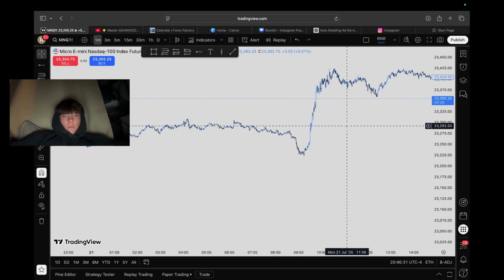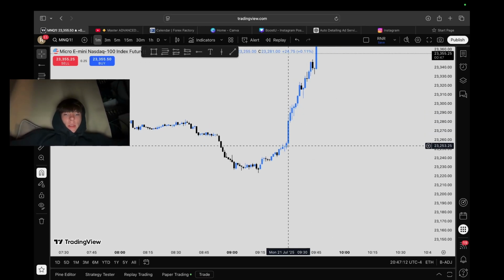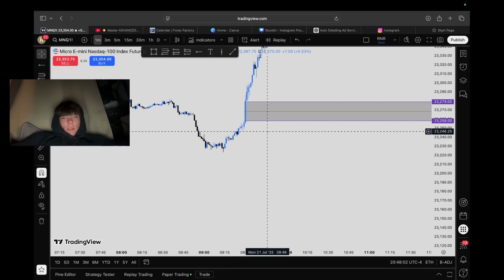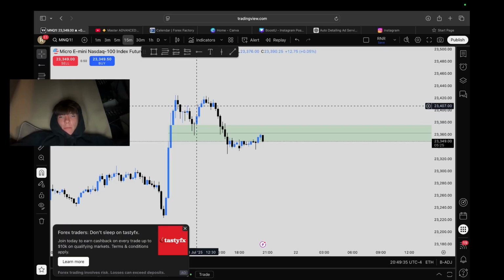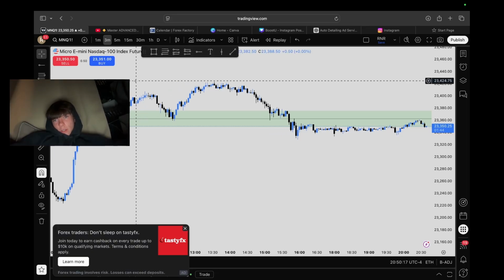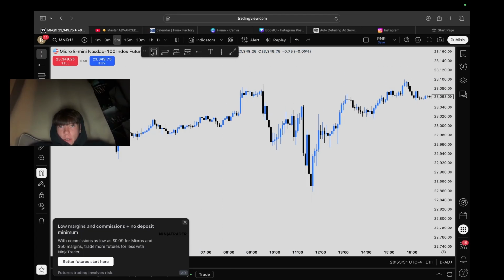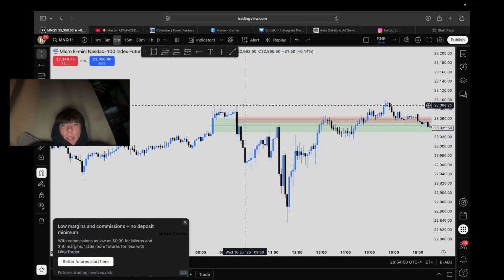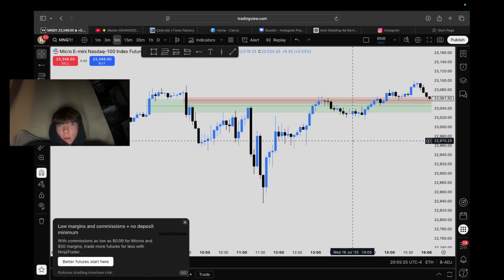What is a Fair Value Gap? (FVG?)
I show you how to find a fair value gap, what a FVG is, ad how to use a FVG while day trading